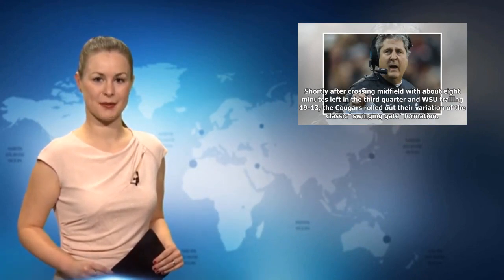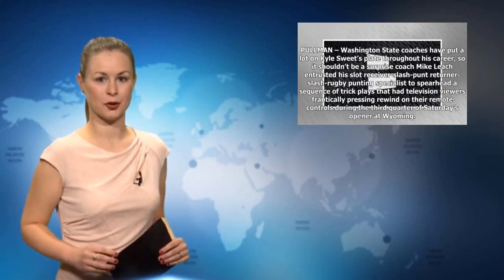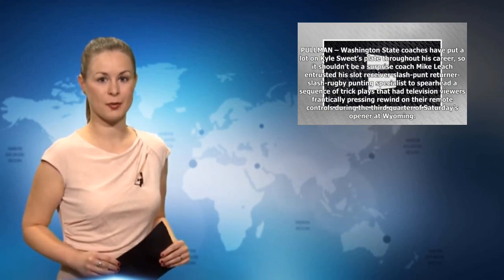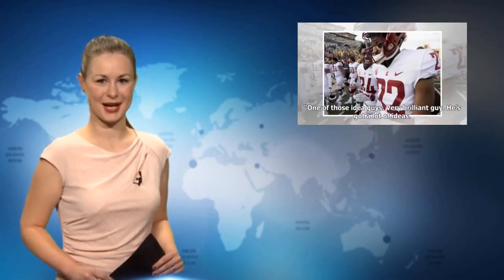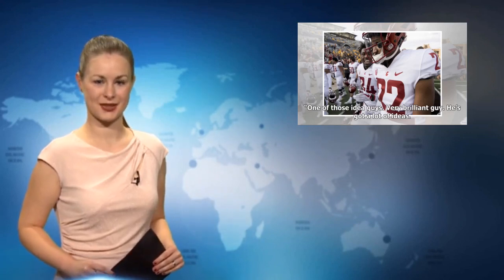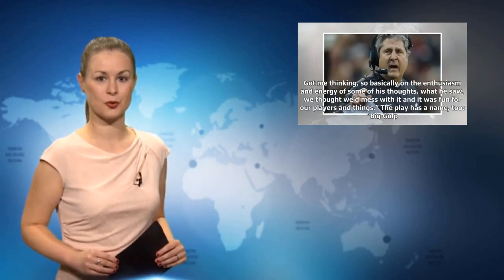Have a thirst for seeing trick plays? Washington State runs ‘Big Gulp Left’